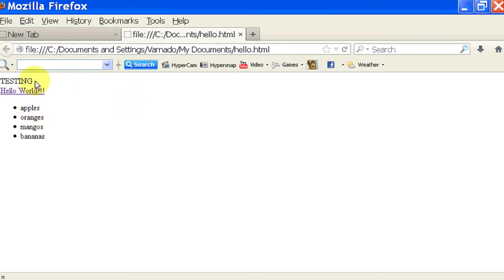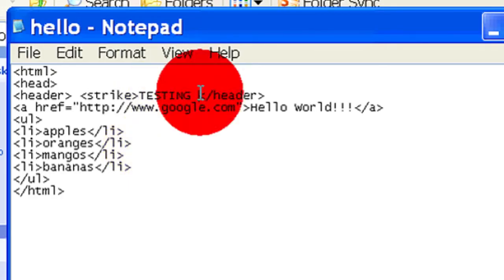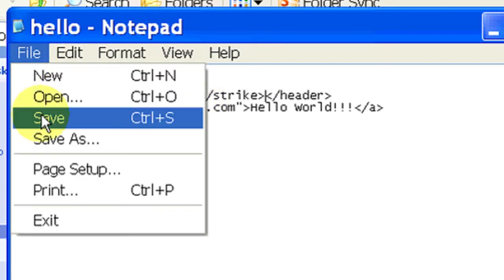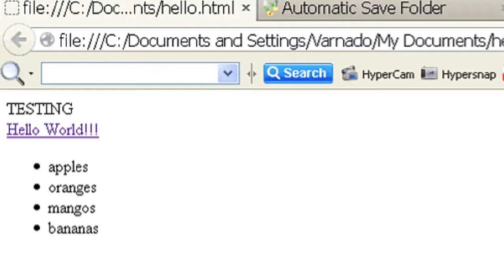How to Do Strikethrough Text With HTML : HTML, CSS & More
Strikethrough text with HTML is created using a very specific style related line of code. Do strikethrough text with HTML with help from a self-taught web developer with skills in PHP, JQuery, Ajax, HTML and CSS in this free video clip.

Series Description: Computer programming involves a lot more than just basic HTML - it also involves languages like CSS or JQuery. Get tips on HTML, CSS and more with help from a self-taught web developer with skills in PHP, JQuery, Ajax, HTML and CSS in this free video series.